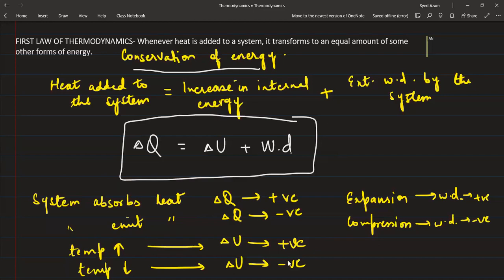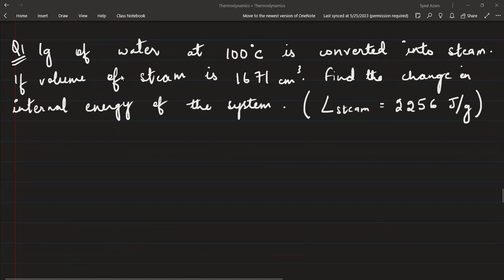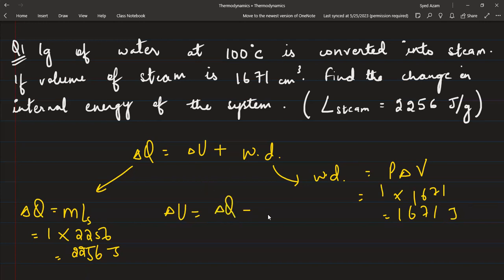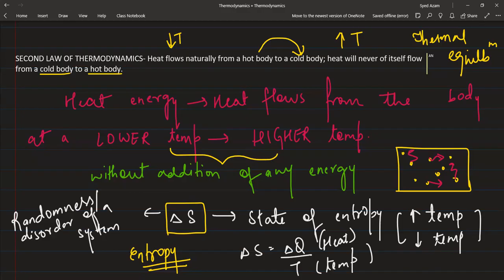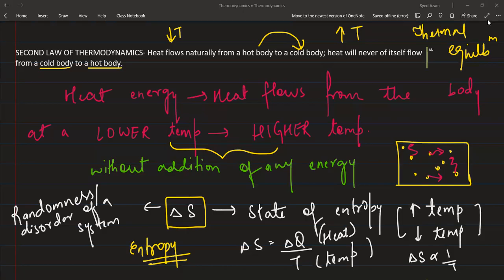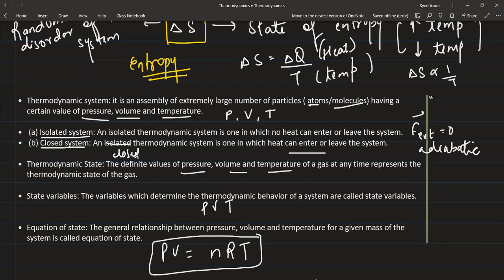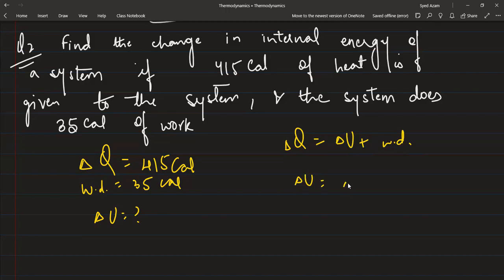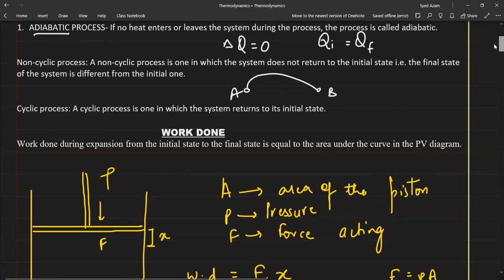Learnivio | Chapter : Thermodynamics | First Law of Thermodynamics | Lect | Aleena Aftab 09-01-2025